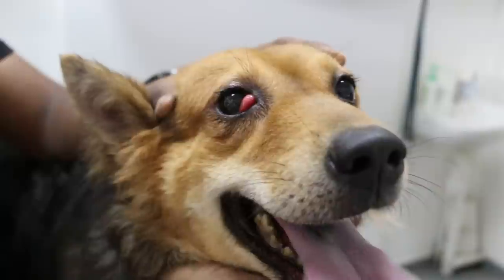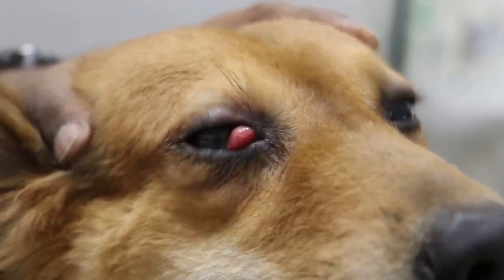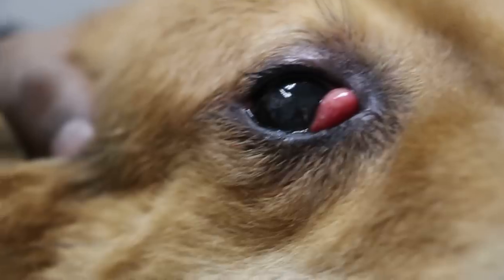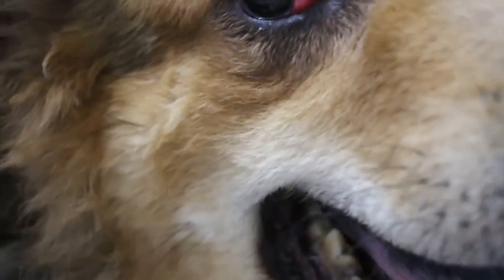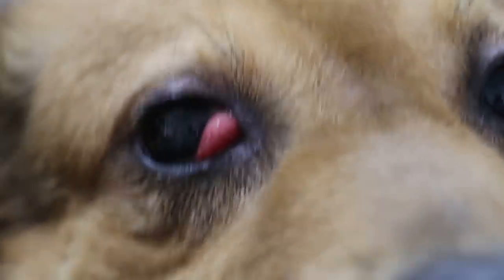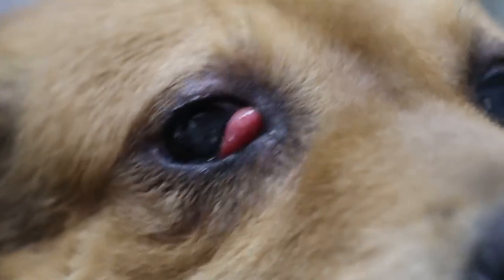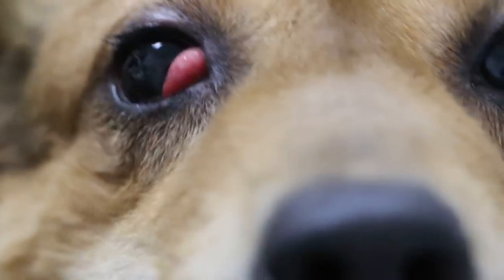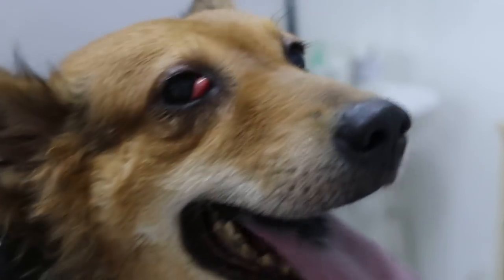A 4-year-old female cross bred has cherry eye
Right eye has a cherry eye in a cross-bred. Ear pus in right ear.